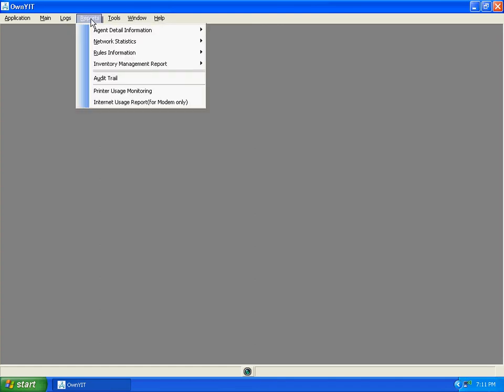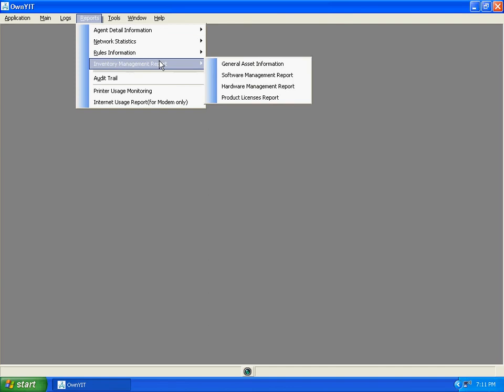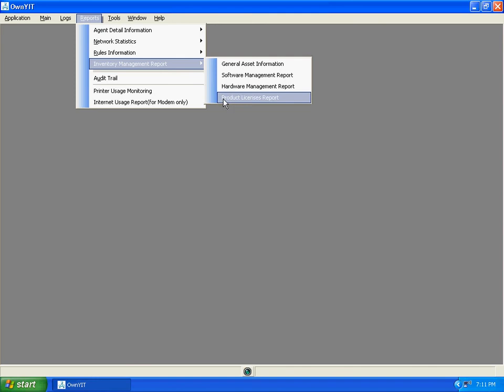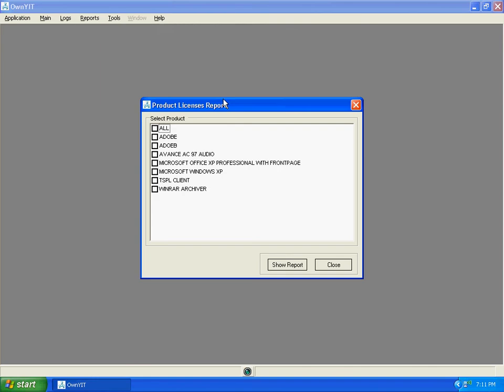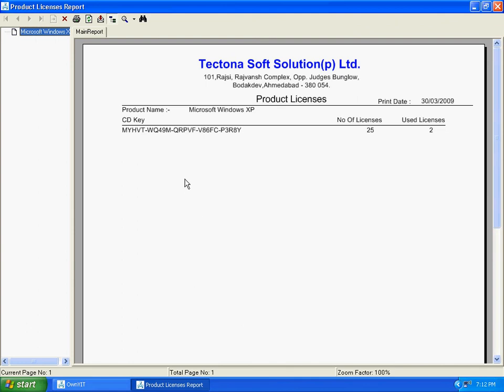OwnYIT: How to view Product License Report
Steps for view Product License Report